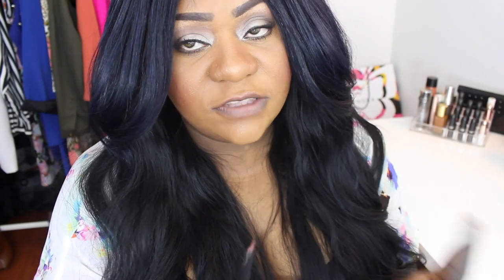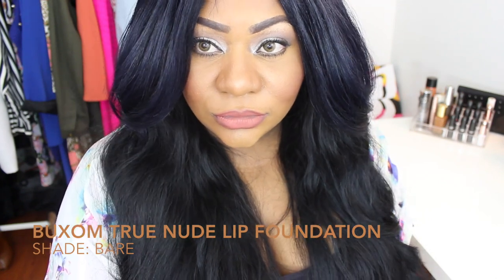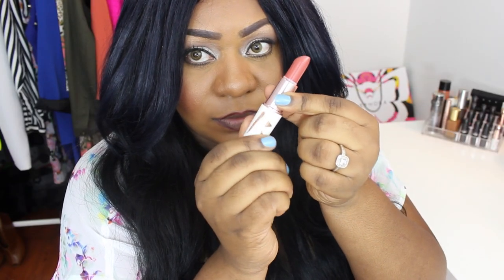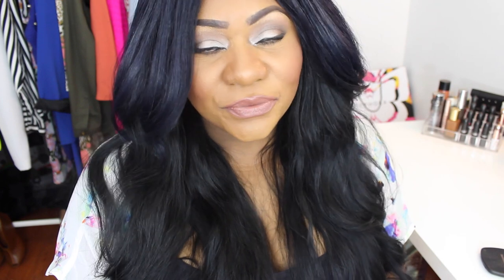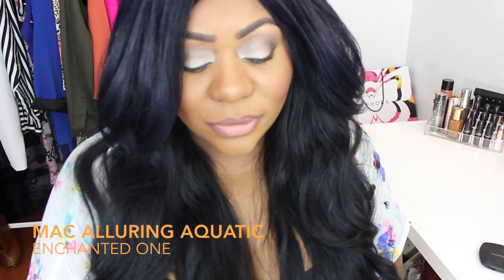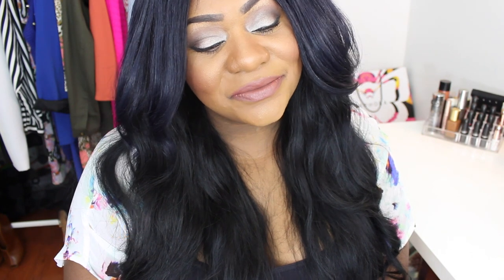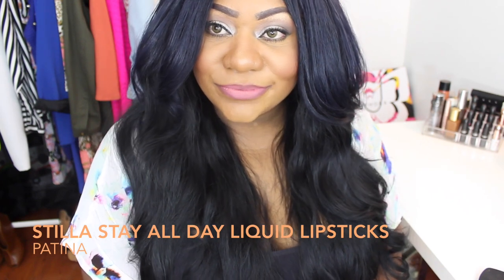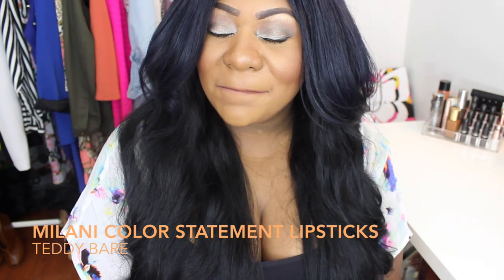NUDE LIPSTICKS FOR BROWN CHICKS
Hi, my loves these are a few of the nude lipsticks that I think work well on brown chicks. These might not work for everyone. Hope you enjoy.

♥ THE VIDEO EDITOR Is Imovie & Final cut, the camera I use is Canon Rebel t3i ♥

─SOCIAL NETWORKS WHERE YOU CAN FIND ME─

♥-KEEK│BEAUTYBYBENJI

mediumtoplusdiva, beautybybenji, plus size channel, nude lipsticks for dark skin, nude lipstick for pigmented lips, buxom lip foundation bare, stilla stay all day lipsticks.